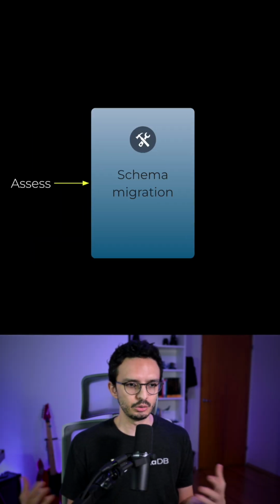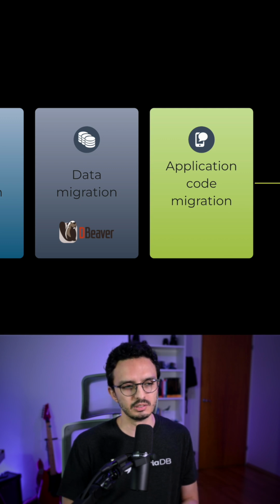Database migration process explained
In this video, Alejandro Duarte explains the process of migrating from other relational databases to MariaDB.